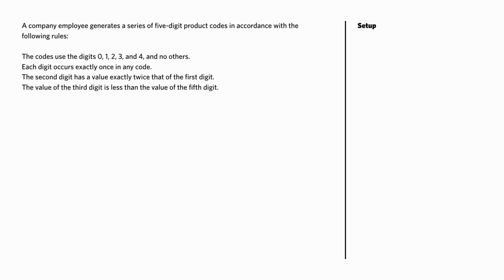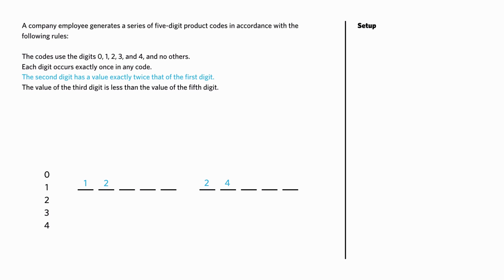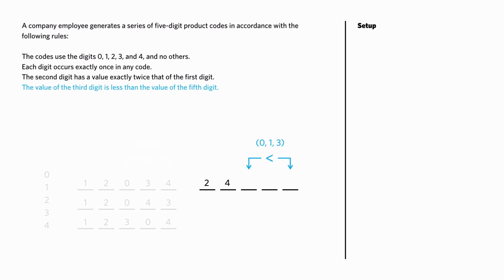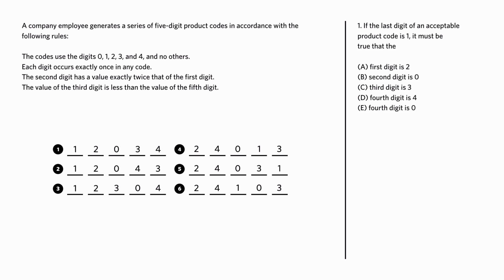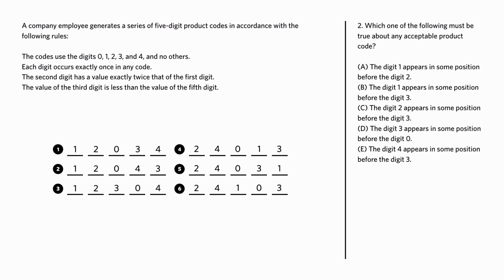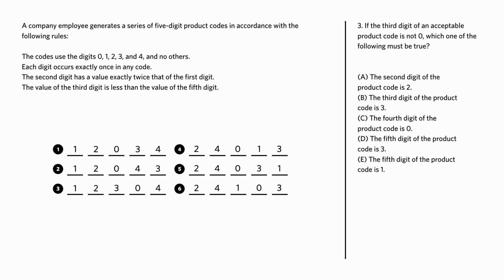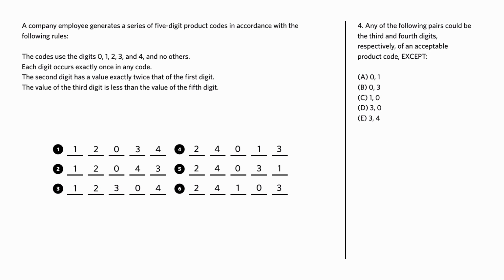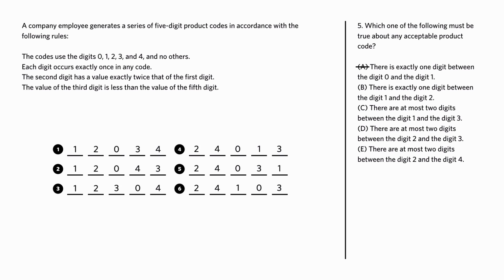Sample LSAT Logic Game #1 | From the June 07 Exam | Questions + Solutions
Play along with Mike Kim, author of The LSAT Trainer, as he solves Game 1 from the official June 2007 LSAT.

LSAC does not review or endorse specific test preparation materials or services and inclusion of LSAC content within this work does not imply the endorsement of LSAC.  LSAT is a registered trademark of LSAC.